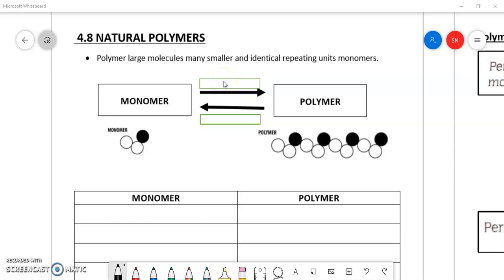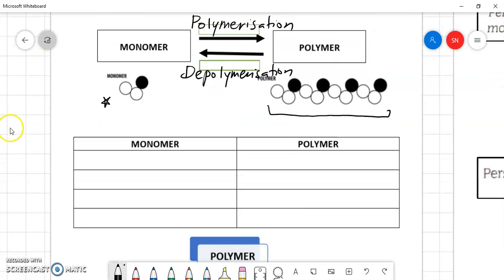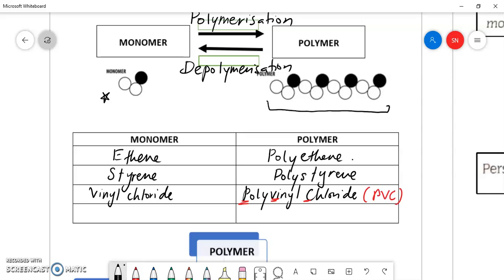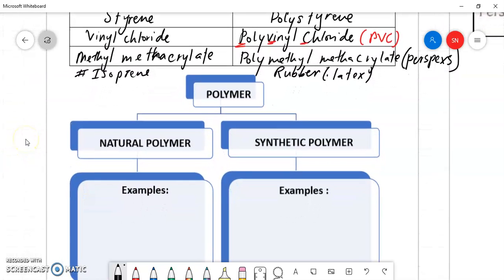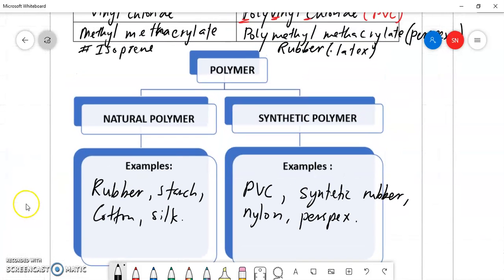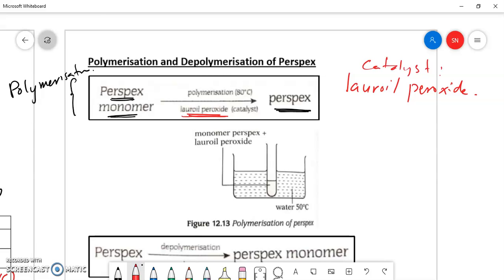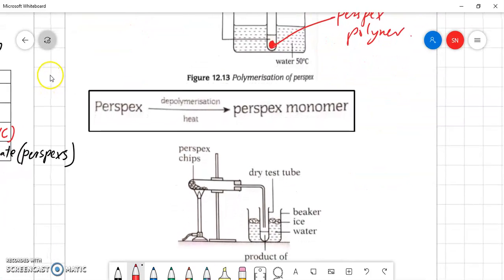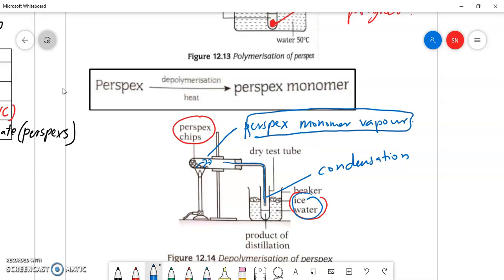SN Chap4 Part 10 Polymer and Monomers